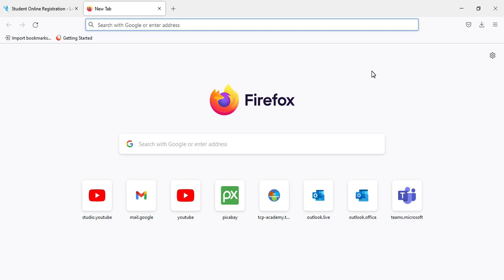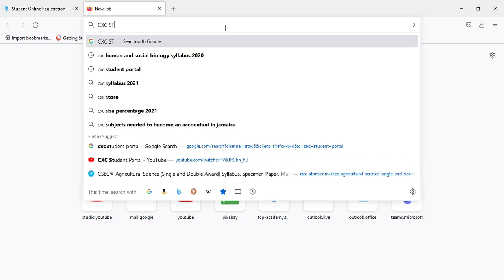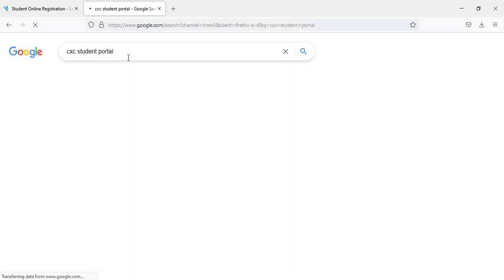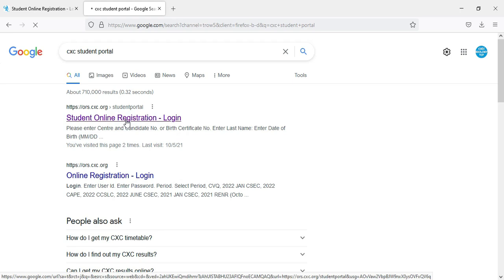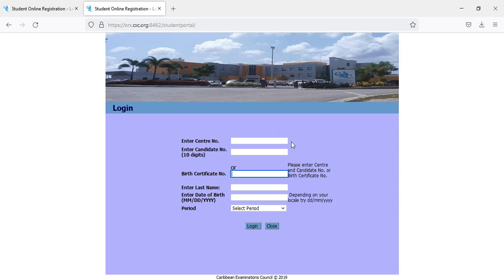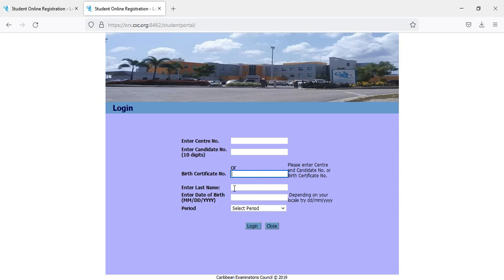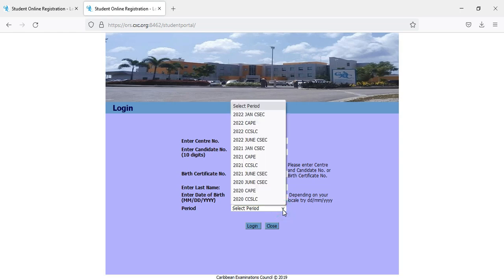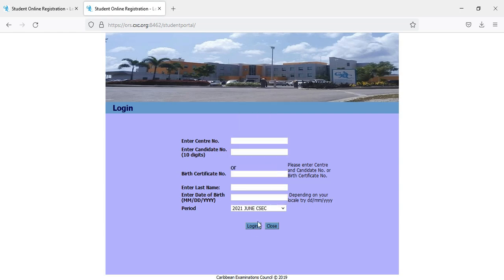CXC STUDENT PORTAL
CXC STUDENT PORTAL Follow the instructions in the video access your grades on the CXC STUDENT PORTAL.